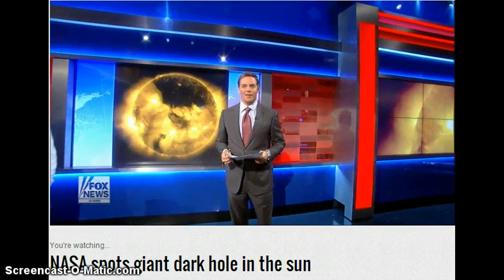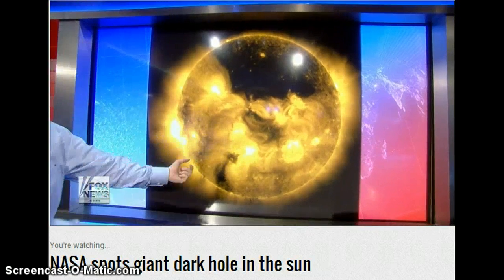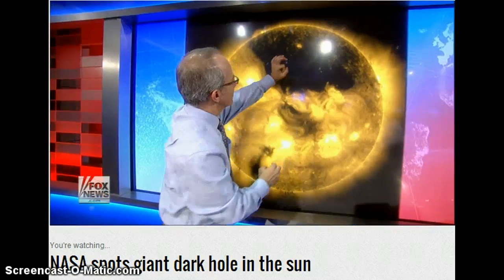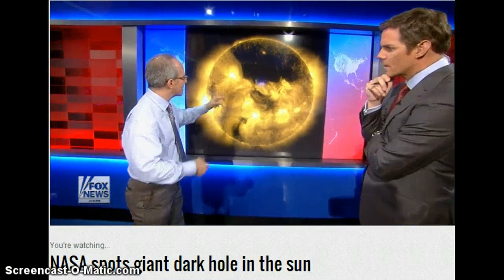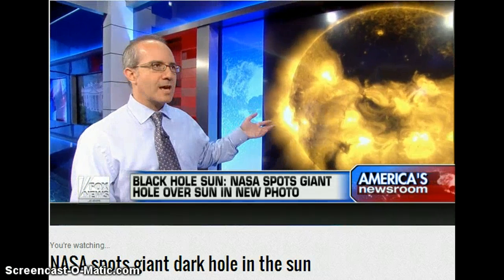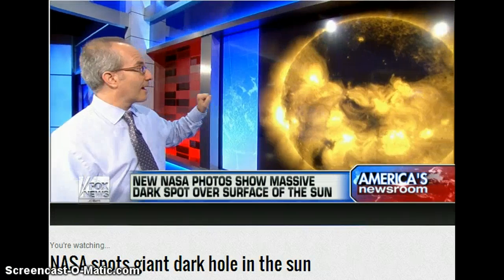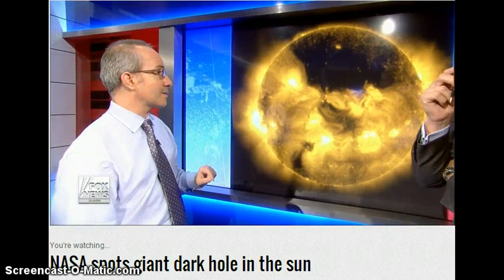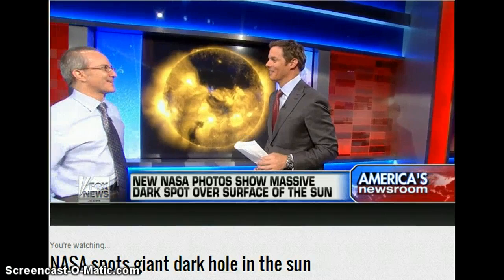Giant Black Hole In Sun! Chunk Racing Towards Earth!